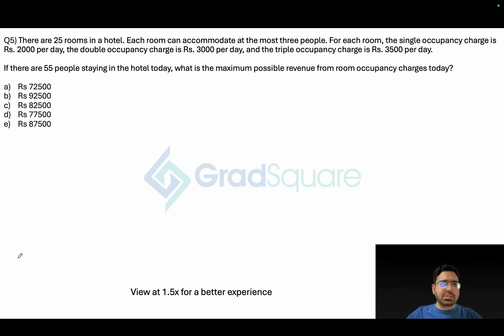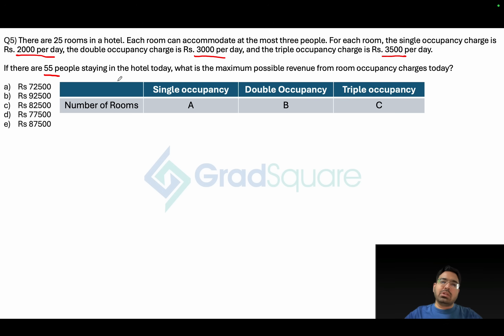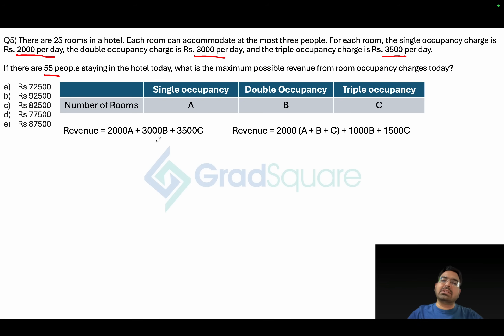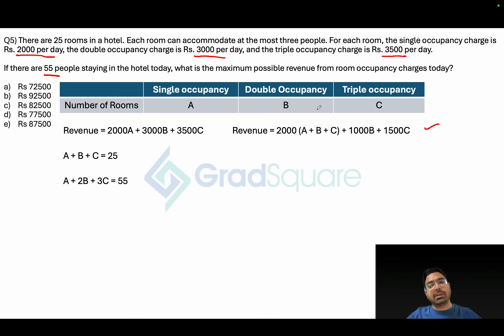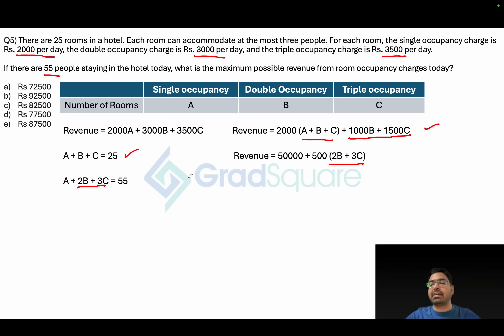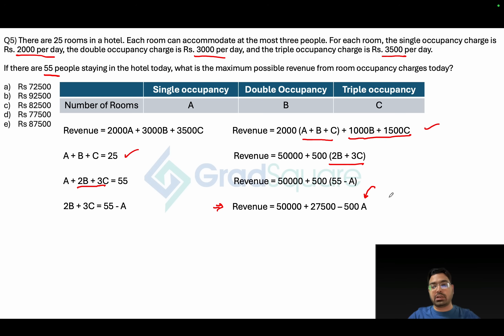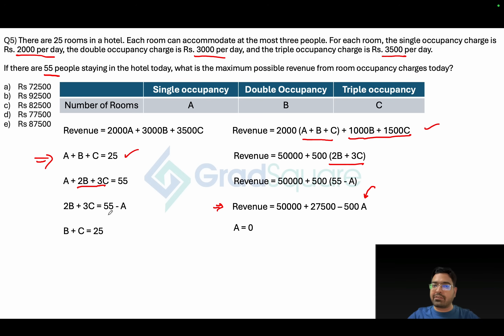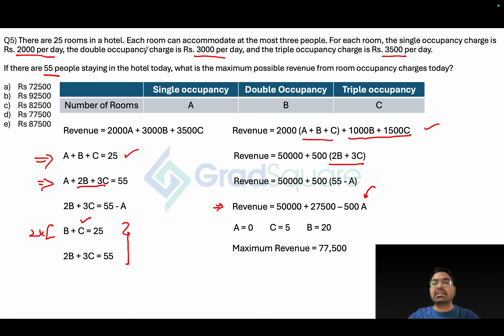33 - XAT QA - DI Questions - XAT Preparation - Arithmetic - Equations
33 - XAT QA - DI Questions - XAT Preparation - Arithmetic - Equations

There are 25 rooms in a hotel. Each room can accommodate at the most three people. For each room, the single occupancy charge is Rs. 2000 per day, the double occupancy charge is Rs. 3000 per day, and the triple occupancy charge is Rs. 3500 per day.
If there are 55 people staying in the hotel today, what is the maximum possible revenue from room occupancy charges today?
e) Rs 87500

Welcome to our XAT 2025 Preparation Series! 🚀
In this video, we cover XAT 2025 Quantitative Aptitude Question 33 - Arithmetic - Equations. Learn the explanation from us step-by-step.

This video is perfect for aspirants preparing for:
✅ XAT
✅ CAT, IIFT, SNAP, NMAT, MAT, CMAT
✅ Other MBA entrance exams

👉 Watch till the end to strengthen your basics in QA & DI and get exam-ready! 🔔